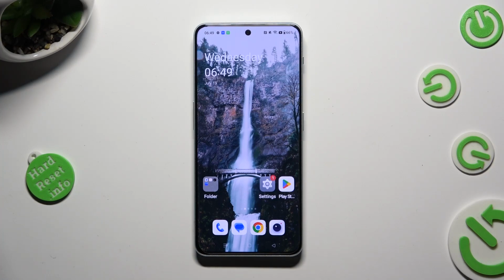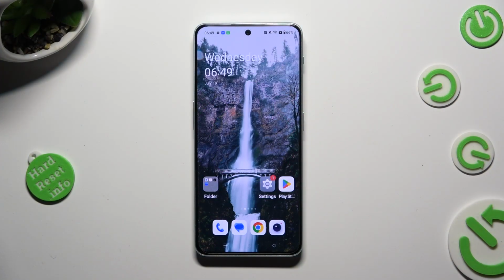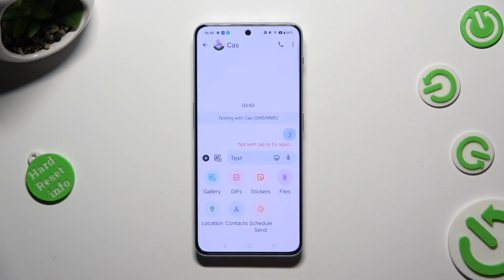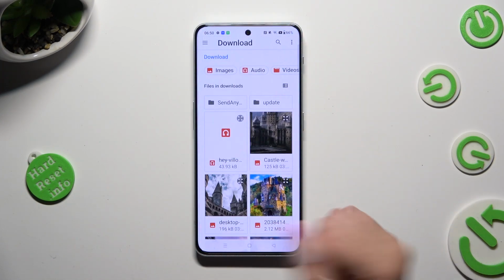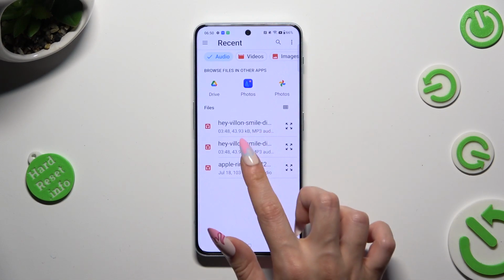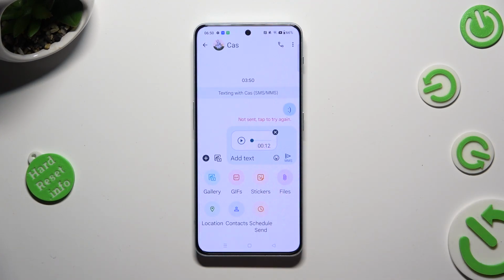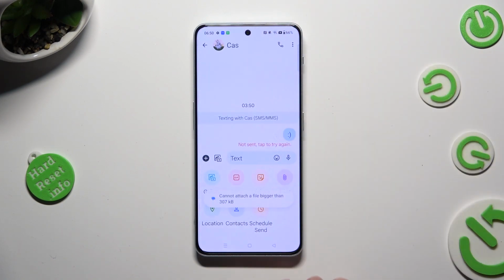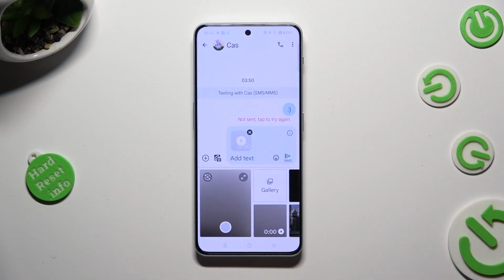How to Add Audio/Video Files to Text Message on OnePlus Nord 3 5G – Add File to Message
Hi there! Have you ever been wondering how you can add audio or video file to message on your OnePlus Nord 3 5G? In today's video we're going to show you how you can pin audio and video files to messages on your OnePlus Nord 3 5G just in a couple of simple steps. In case if you witnessed something nice and wish to share a photo with some of your friends, then this video is special for you! So if you wish to learn how you can add audio or video to messages on your OnePlus Nord 3 5G, all you need to do is just watch this short video to the end, follow the instructions provided by our specialist and try to perform this operation yourself on your OnePlus Nord 3 5G.

How to add photos to text messages on OnePlus Nord 3 5G?
How to add music to text messages on OnePlus Nord 3 5G?
How to add a video to text messages on OnePlus Nord 3 5G?
How to attach pictures to text messages on OnePlus Nord 3 5G?